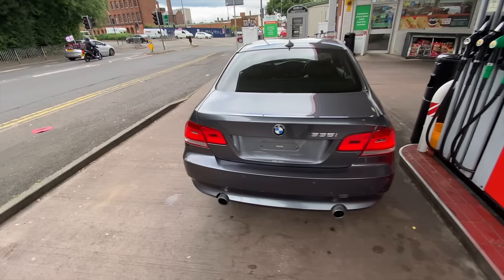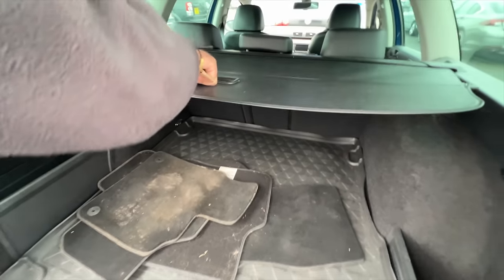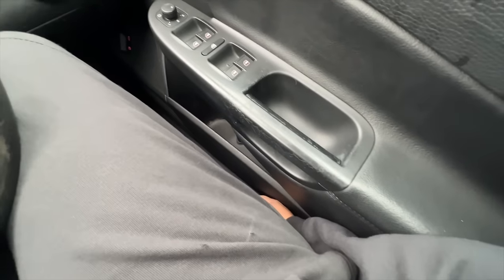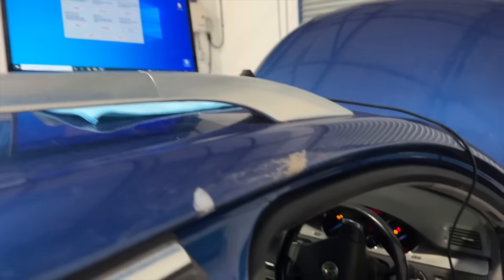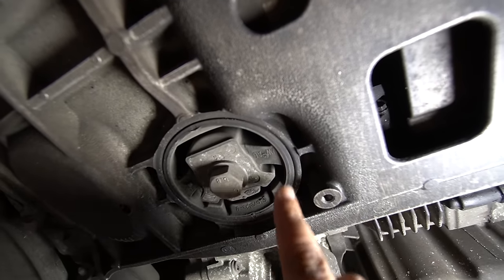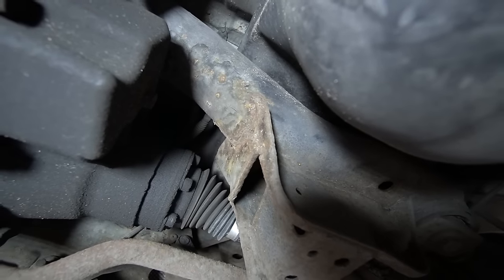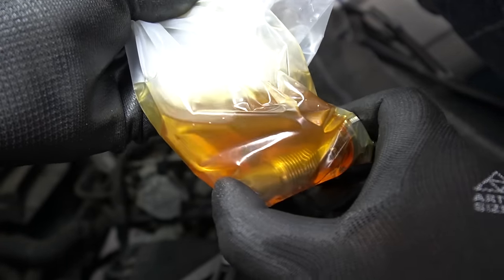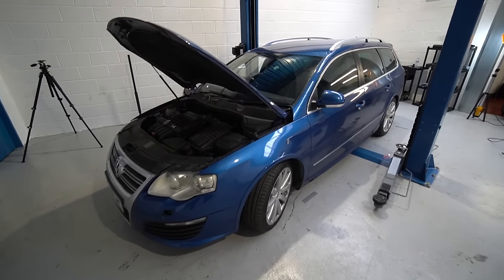I BOUGHT THE CHEAPEST VW PASSAT R36 IN THE UK!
Finally got my hands on a Passat R36, but for half price.